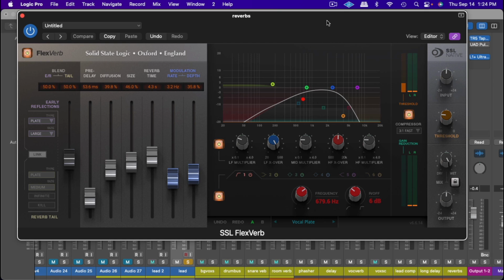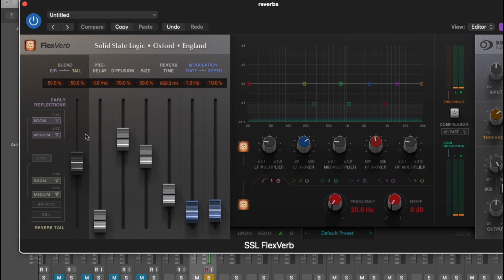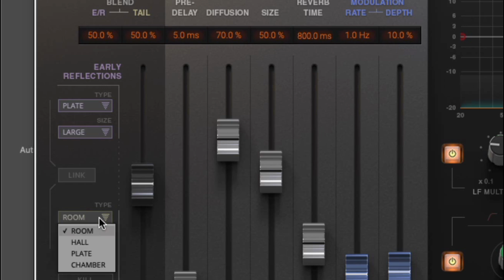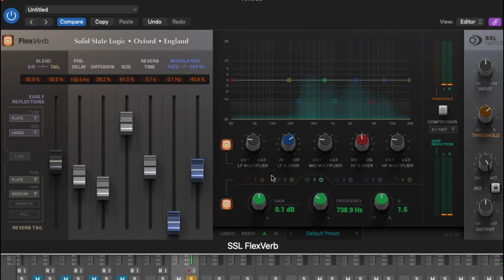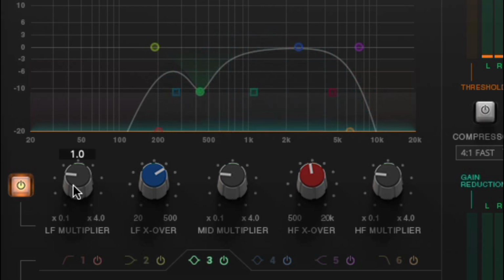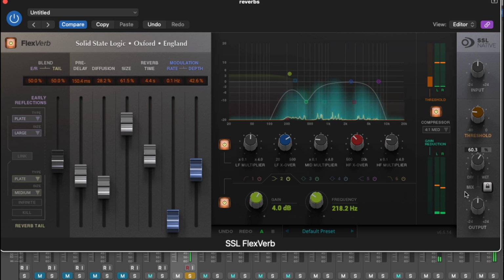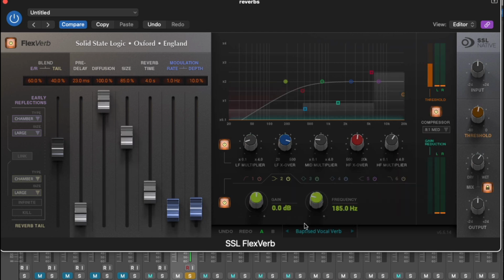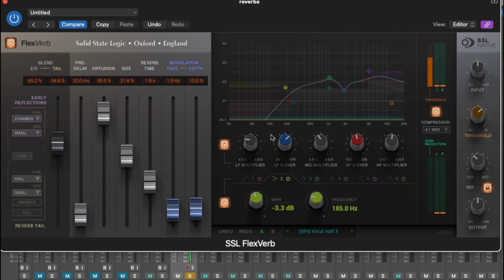Unveiling the Secrets of SSL Flex Verb, the Must-Have Reverb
In this video, I'm going to unveil the Secrets of SSL Flex Verb, the Must-Have Reverb plugin for your audio production needs. SSL Flex Verb is a plugin that provides you with tons of powerful reverb options, making it the perfect plugin for your audio production needs.

If you're looking for a plugin that can give your audio a unique sound, then look no further than SSL Flex Verb! With this plugin, you'll be able to create realistic sounding effects that will add depth and nuance to your audio productions. Don't miss out on this must-have plugin!